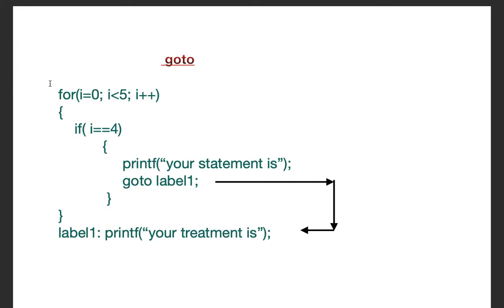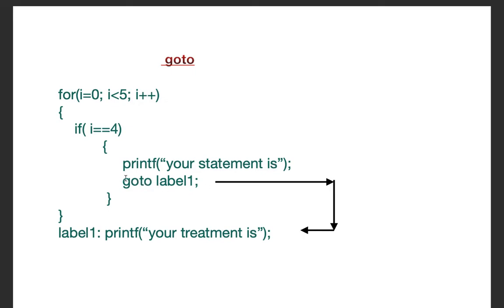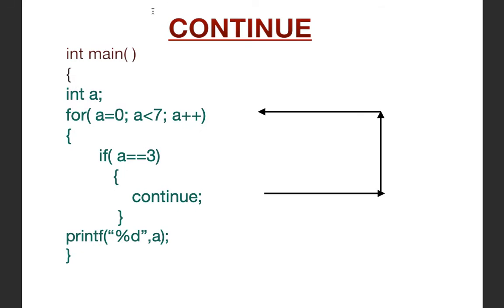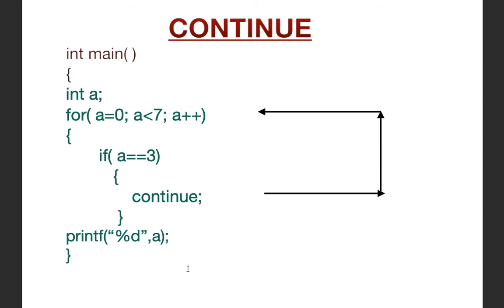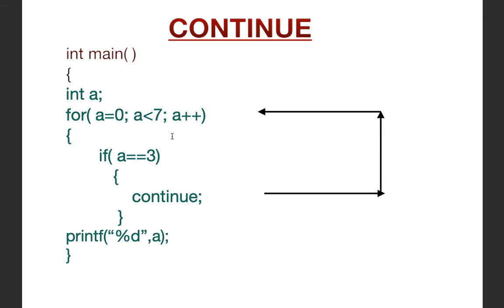goto#continue statement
C programme lecture video, in this session of c programming we are covering the whole content of C programming
The topics which are covered in this session are :-
How to print any statement
How to deal with variables
Global and local variable.
Some important basic theory of C.
 Loop concept
While loop ( problems and  Mcqs).
Do while loop.
For loop
Some programming related to loop and mcg question.
conditional statement.
 Dealing with [if , if-else]
 If else-if and else statement.
 Switch statement
Goto statement.
 continue statement,
 break statement
Concept of  pointers
Types of pointer theory
Practice problem on pointer.
 function
Types of function theory
Problems on function
Difference iterative and recursive function.
 Logic build and miscellaneous.
Practice session on programming related to all concept.
advance C
Graphics using C
Beep alarm using C
How to made your own header file
projects[5 projects]